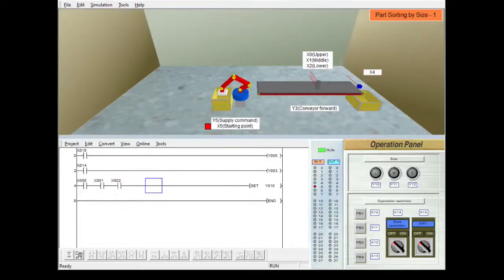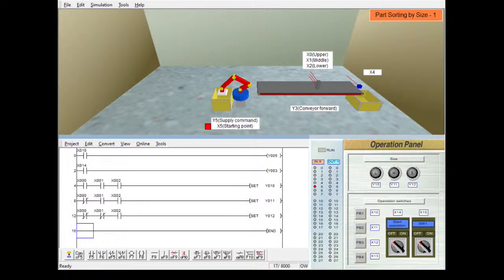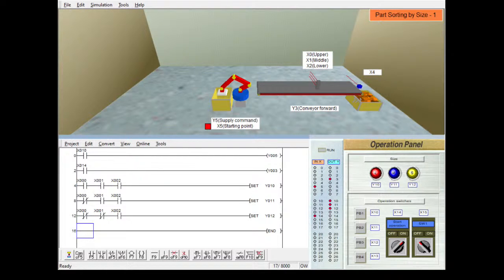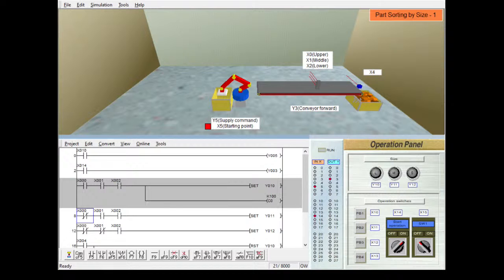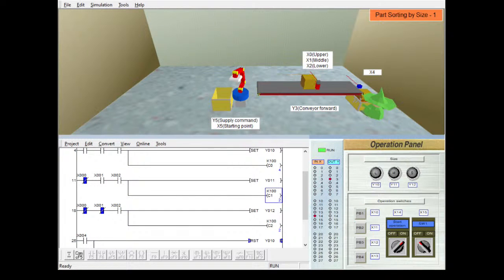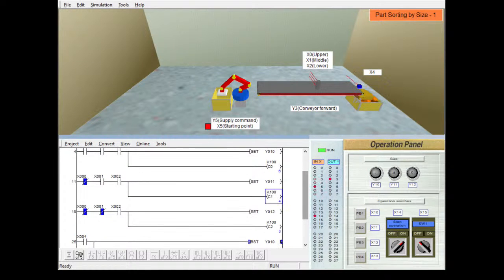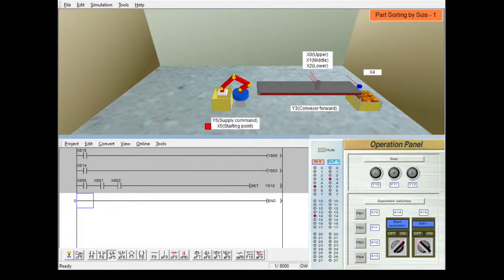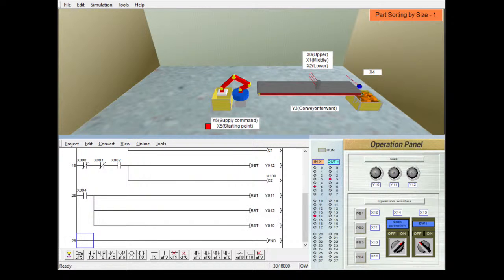PLC PROGRAMMING CLASS 3 : PART SORTING PROGRAMMING CLASS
LIVE ONLINE USING FX TRAINER